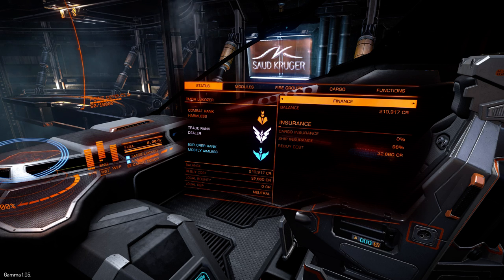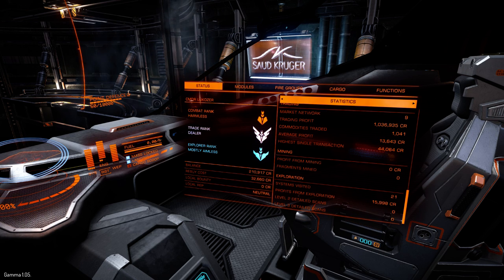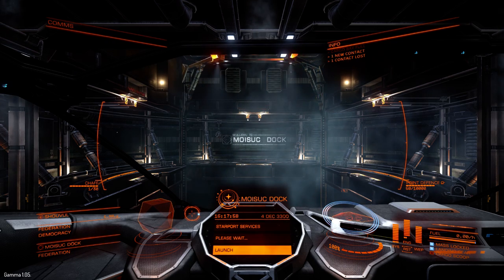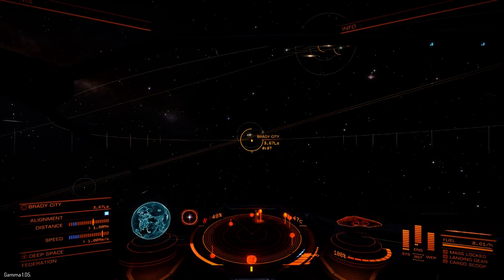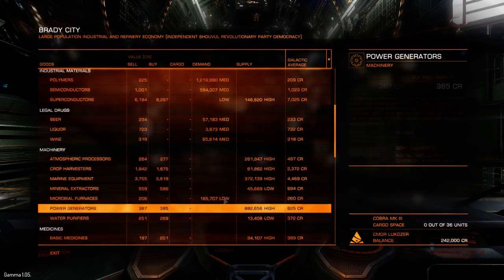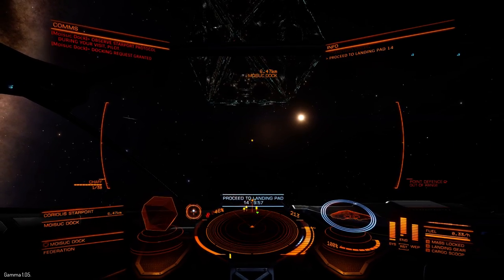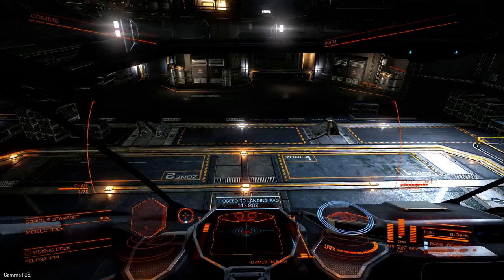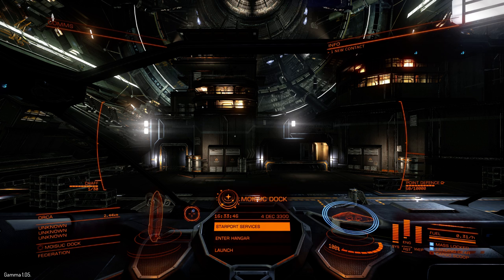Elite: Dangerous Gamma 1.05 - So Much For No New ED Vids... Trade Route (PC) 1080P HD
WARNING #2 - This video contains swearing so do not play if such language offends you!

Ok so I've done a new ED vid showing a decent trade route...

All in-game settings maxed and played at 2560x1440. Recorded at 30fps, 1080p HD with Nvidia ShadowPlay. Watch in 1080 HD for best quality!

Key PC Specs:
CPU: Intel Core i7 4930K @4.3GHz w/ Corsair H80 Cooler
MB: Asus X79 Deluxe
RAM: 64GB Corsair Vengeance CL9 1600MHz DDR3
GPU: Dual SLI Zotac GeForce GTX 780 Amp! Editions
OS DRIVE: 512GB OCZ Vertex 4 SSD
GAMES DRIVE: 4TB HGST 7200RPM SATA-III HDD
OS: Windows 8.1 Pro with Media Centre 64-Bit